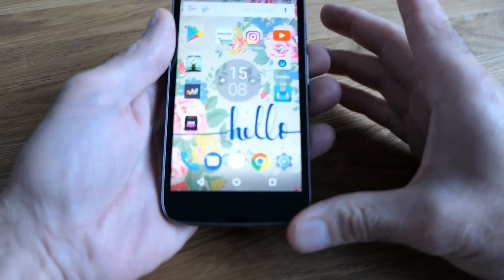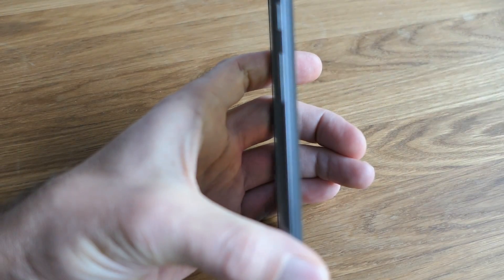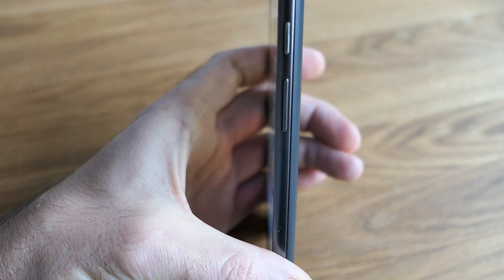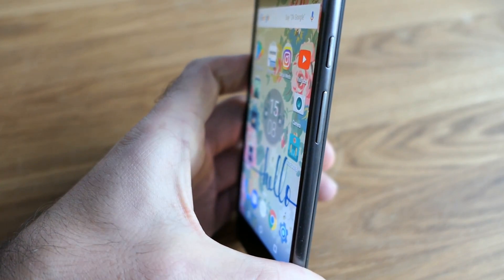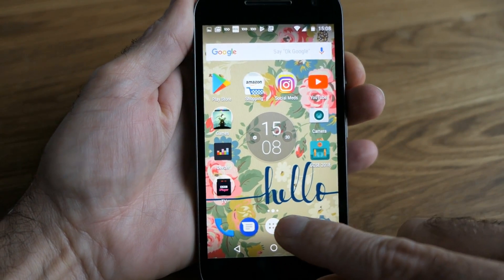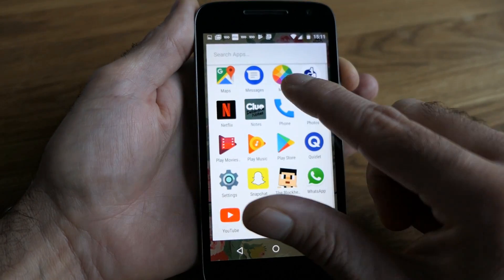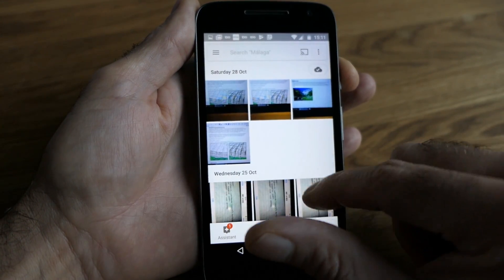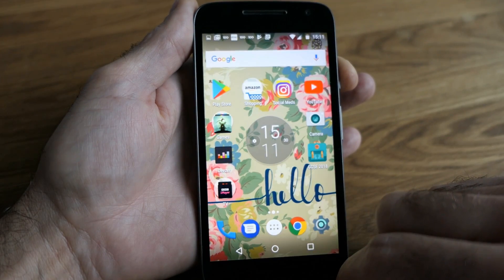How to take screenshot on Motorola phones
Quick tutorial how to take screenshot on Moto G, Moto G Play, Moto E and other Motorola phones.